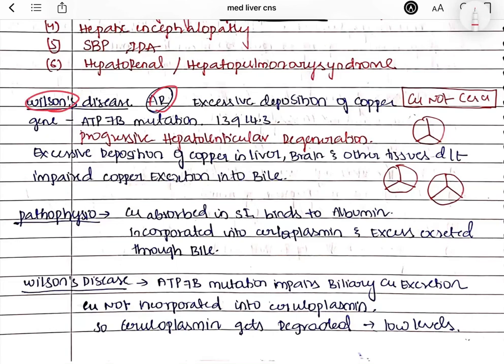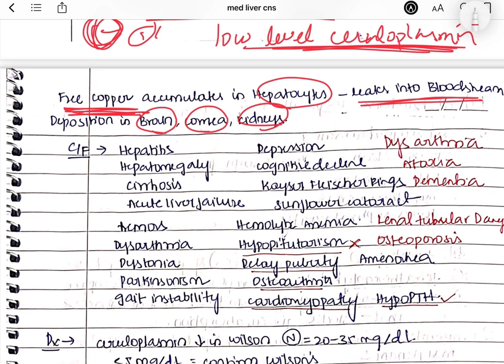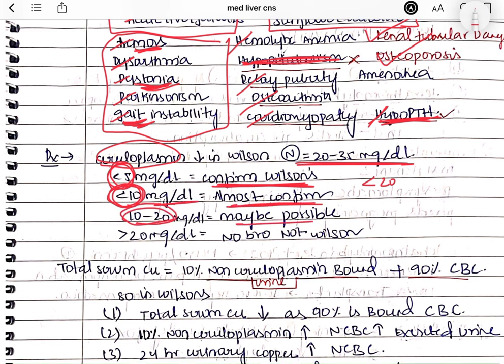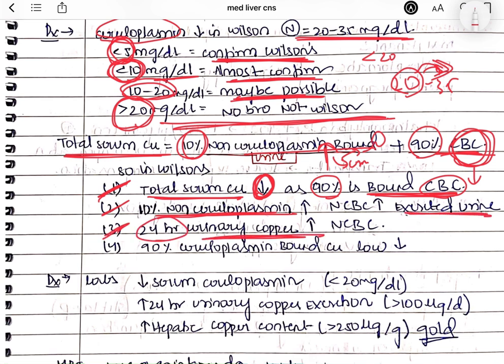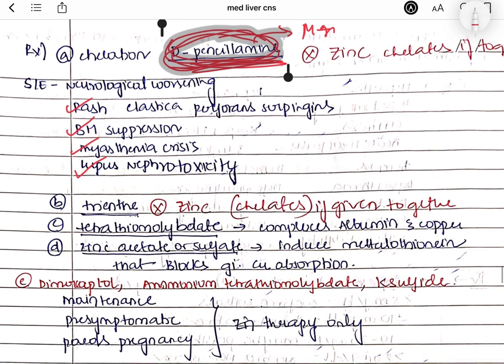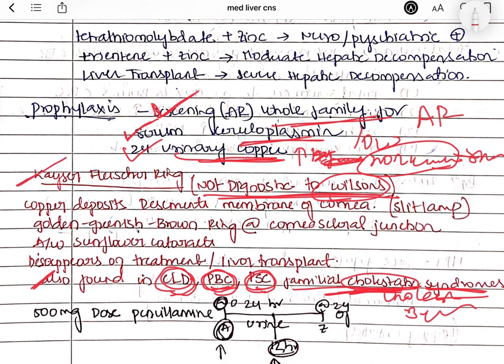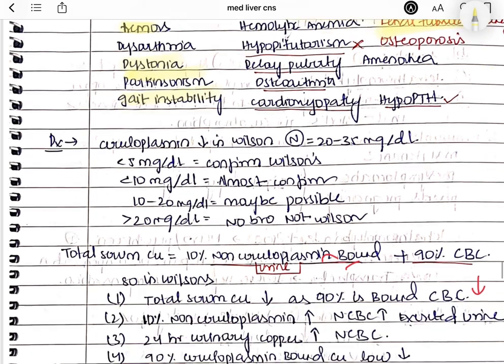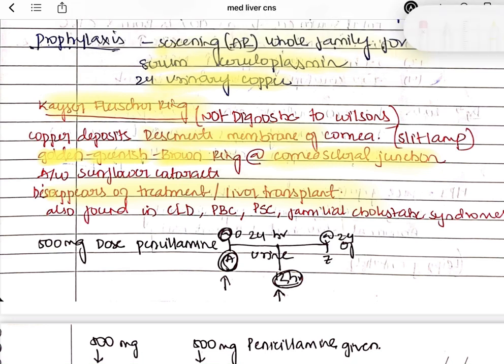Wilson’s disease | medicine mbbs 4th year